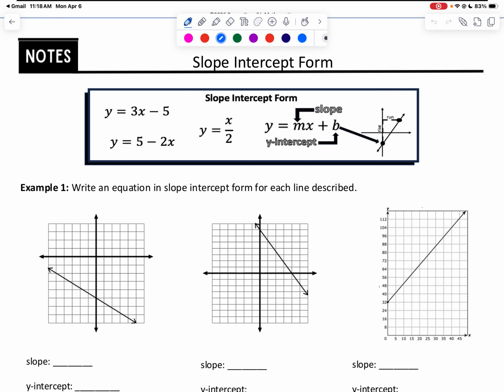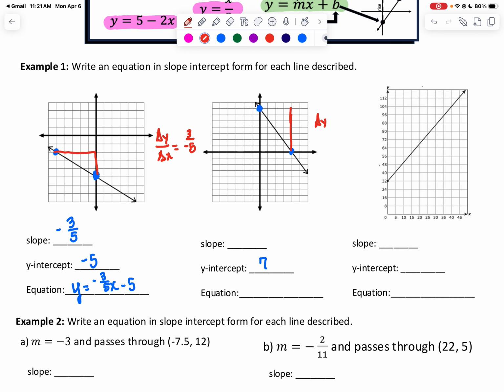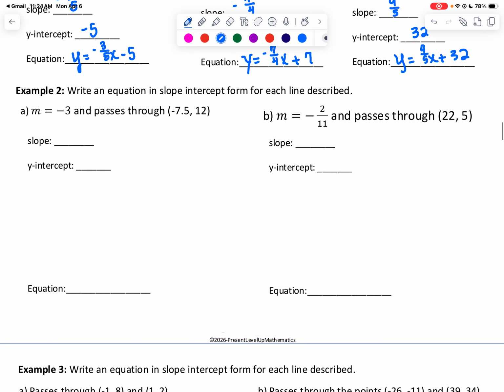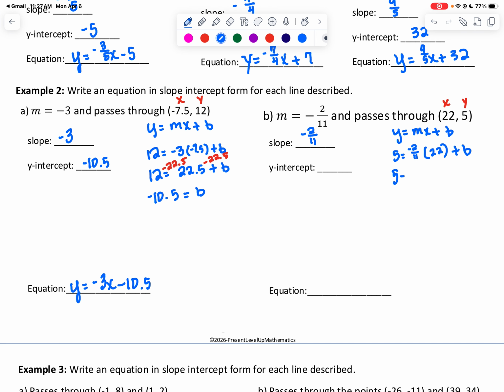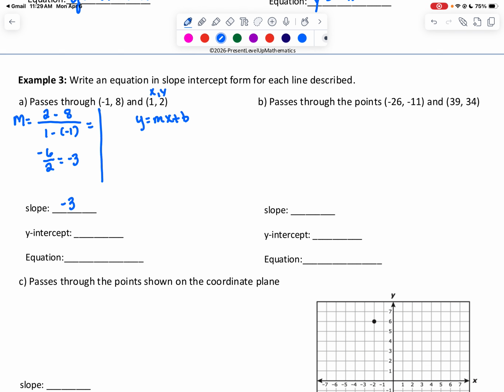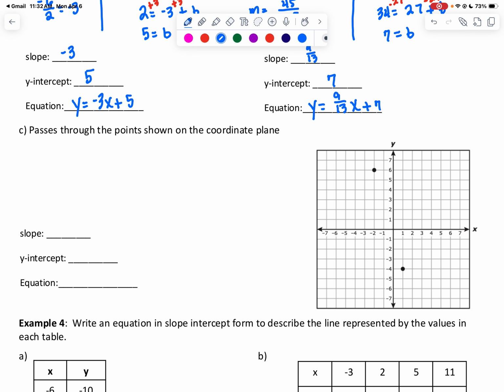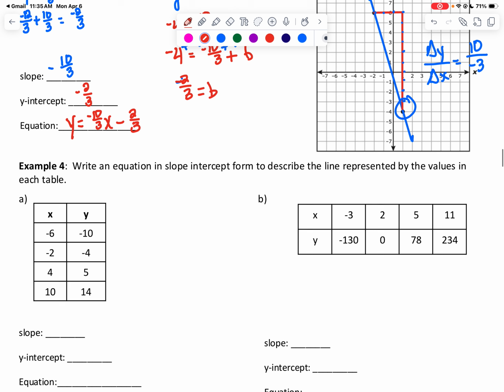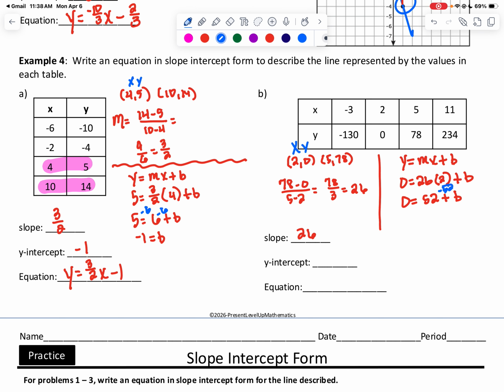Writing Equations of Lines Given: Graphs, Tables, Slope and One Point, or 2 Points Notes Algebra I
In this lesson students will find the rate of change from real world problems